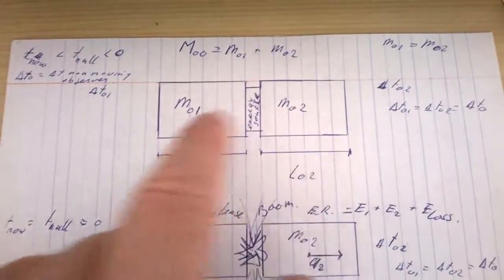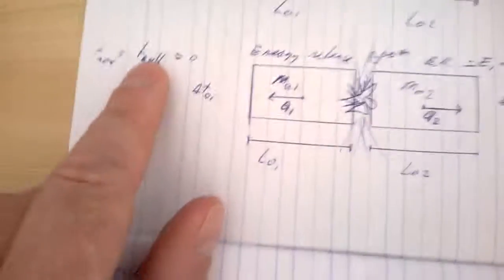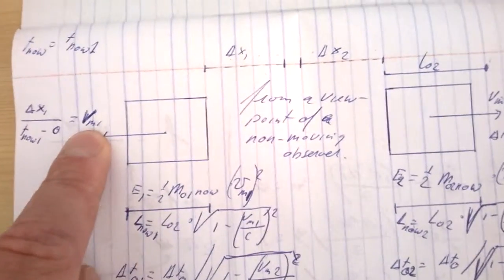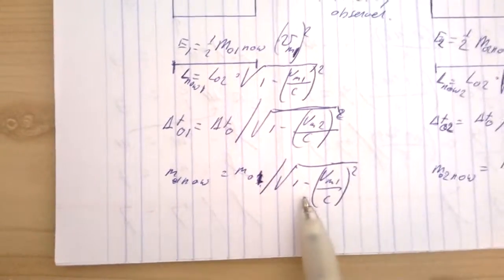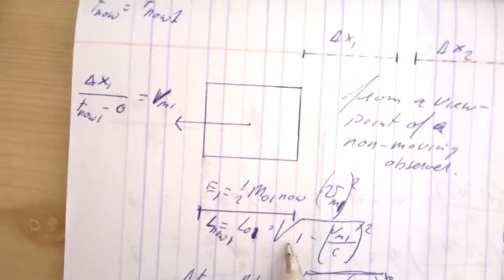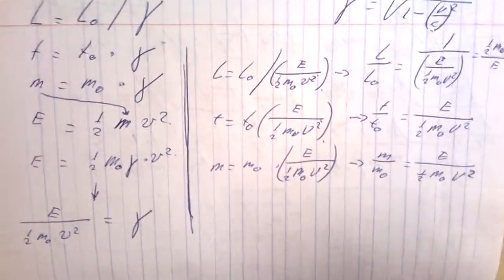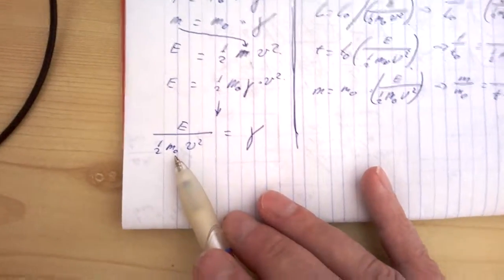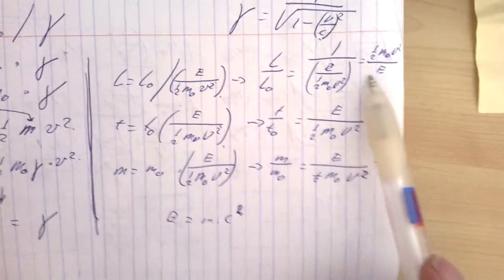Mathematical relationship of conservation laws of space, time, energy, & matter (STEM).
Space time, energy and matter (S.T.E.M.) are conserved; both in speeding up objects as well as in graviational situations.

In short it means:

Space and time as well as matter is all a different form of energy.

We knew already that matter is a form of energy (E=mc^2)

But now we can also add space and time to this list.

In the mathematical relationships which are presented in this video it is shown that space time is related directly to energy and mass.

Now the question rises whether properties as spin, charge, flavor, color etc which are associated with particles are also forms of energy (and thus of space time energy and matter). and then the question rises: how are they related.